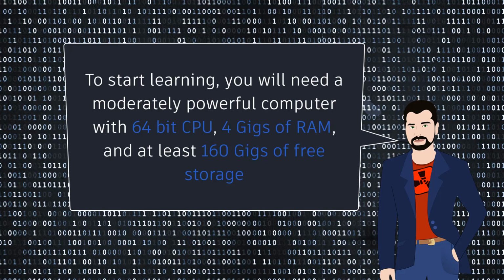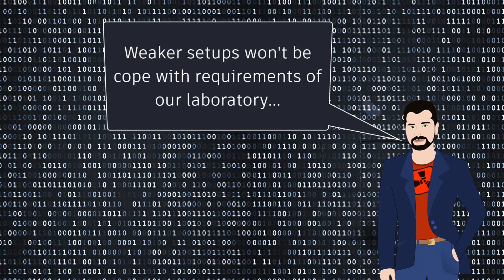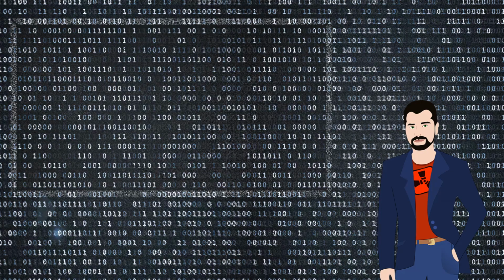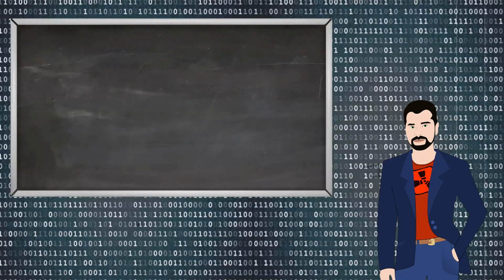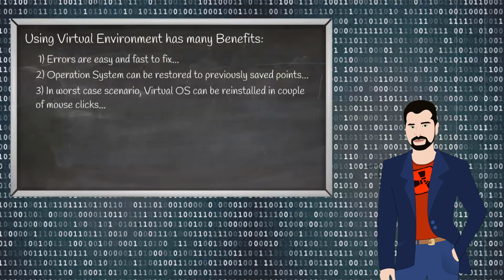Preparation of The Pentesting Lab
This lecture is part of The Project Andromeda's Entry Level Cyber Security and Ethical Hacking Course.